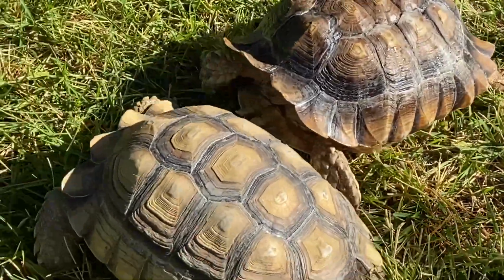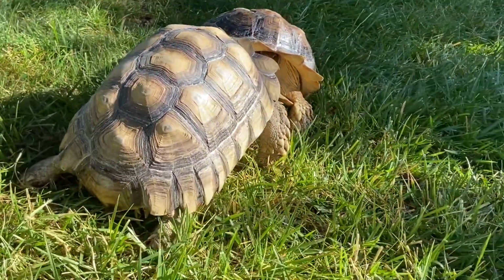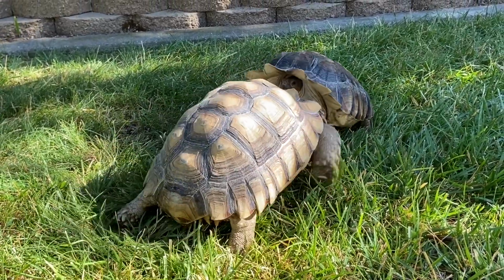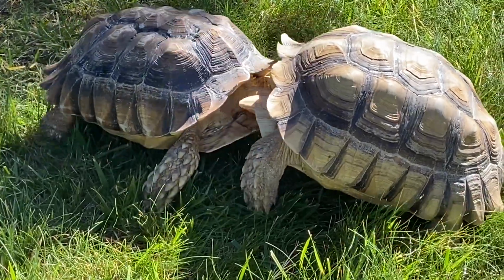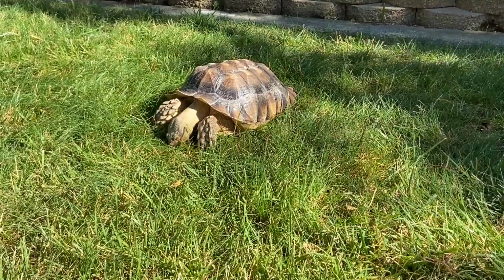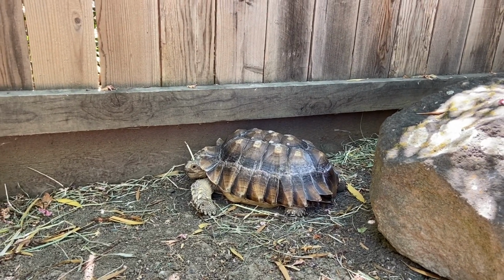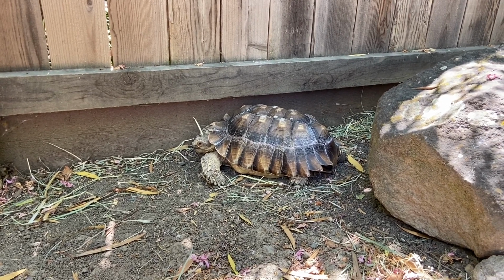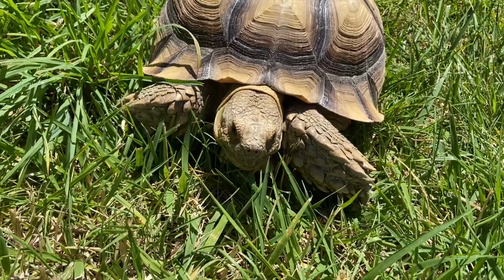SULCATA SHOWDOWN!!!!! DORITO FLIPS CHEETO!!!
SULCATAS FIGHT TILL ONE FLIPS OVER!